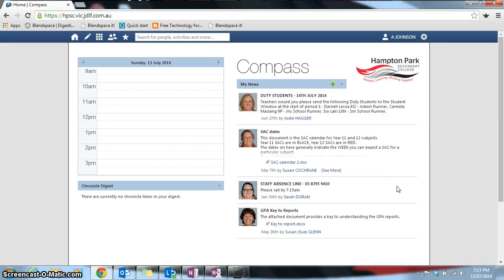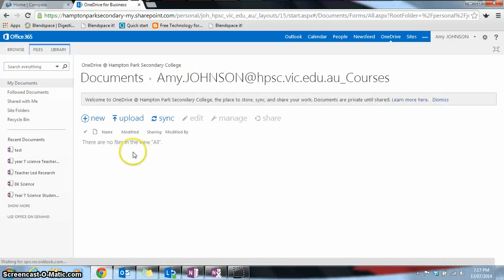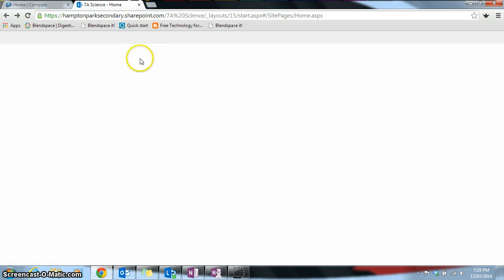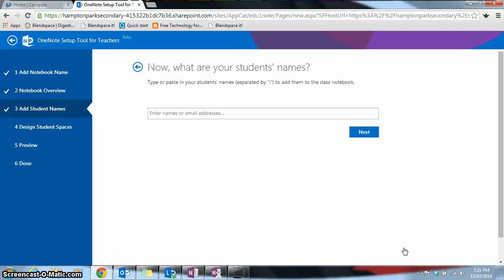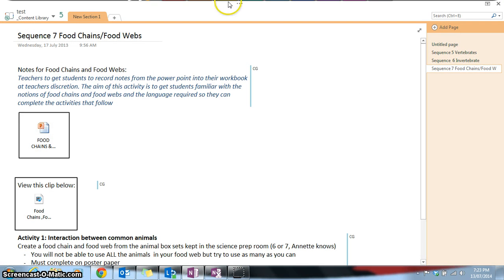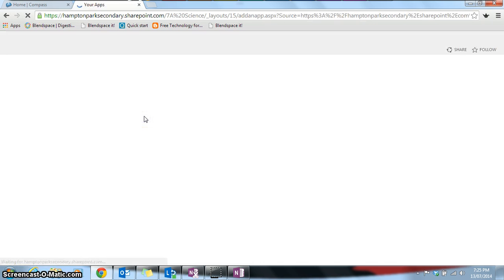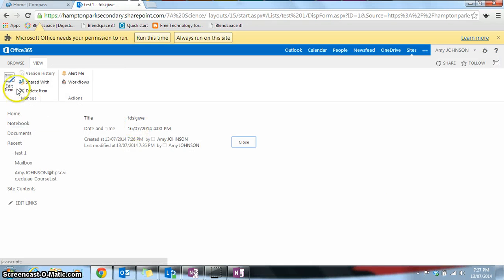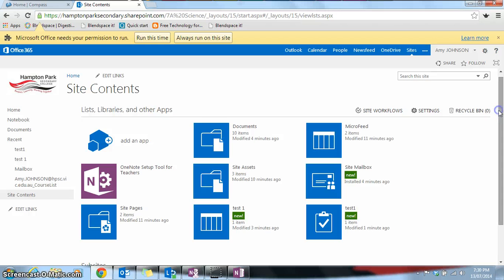office 365 demo